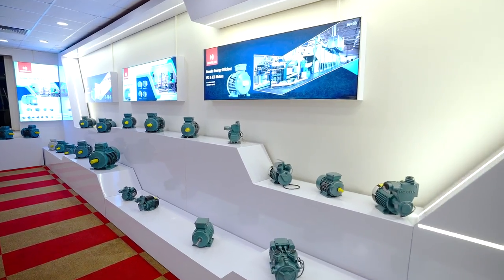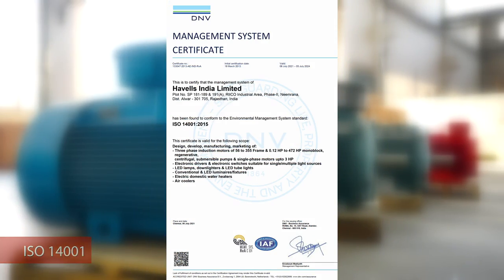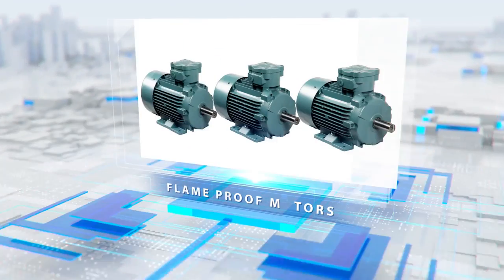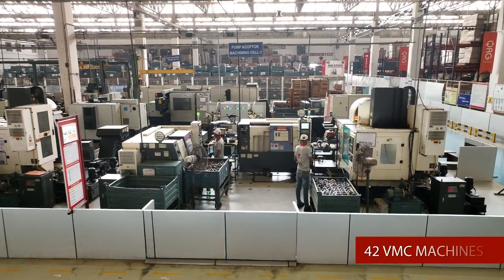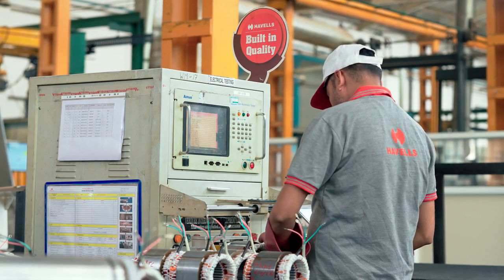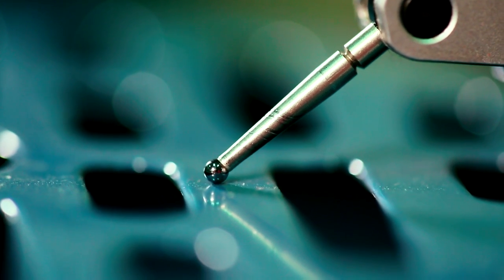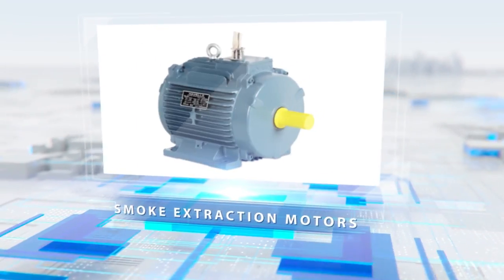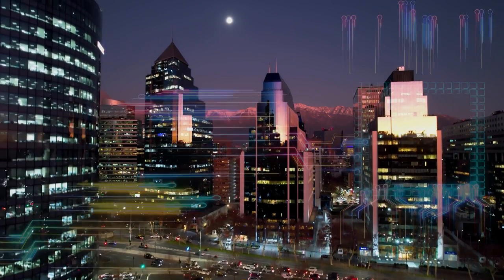Havells Motors | Havells India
From agricultural, municipal and residential to petroleum, and industrial-commercial markets, Havells Motor Pumps with both horizontal and vertical pumps provide complete underground water pumping solutions. At Havells, we are committed to leverage modern technology and responsible source resources to help India achieve its full economic potential.